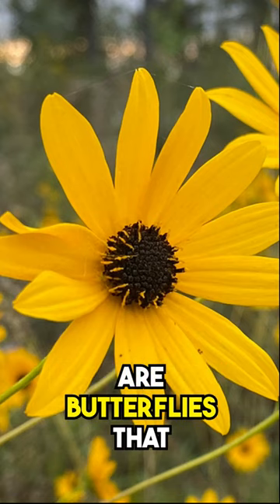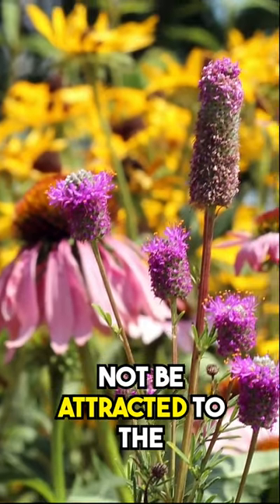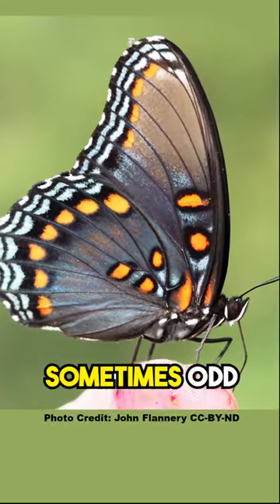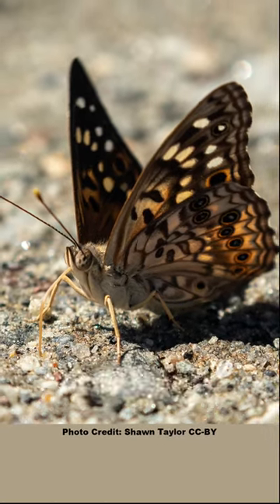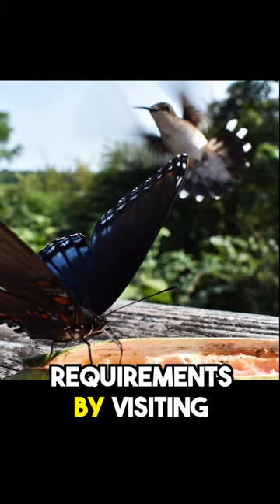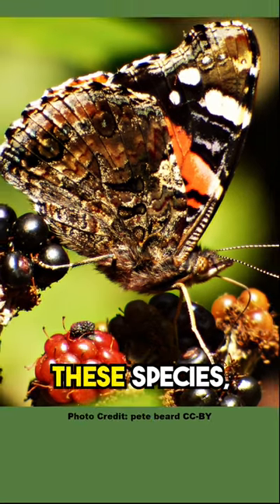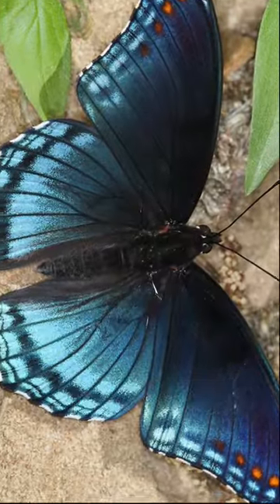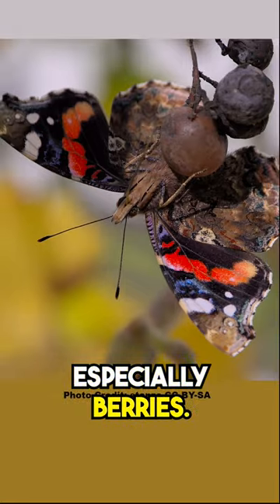How to Attract Butterflies That DON"T Visit Flowers!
There are butterflies that rarely, if ever, visit flowering plants. These odd butterflies can still be attracted to your pollinator garden with some simple techniques.